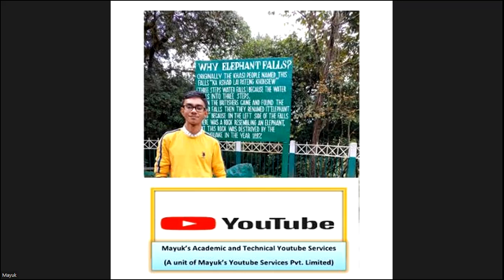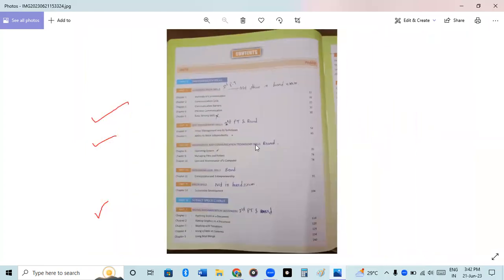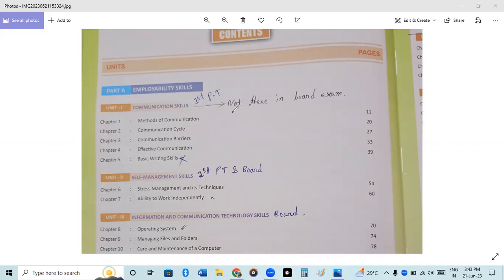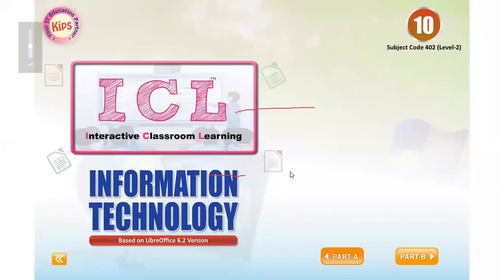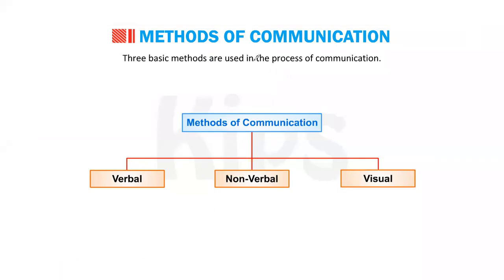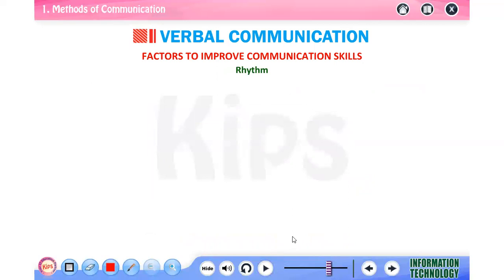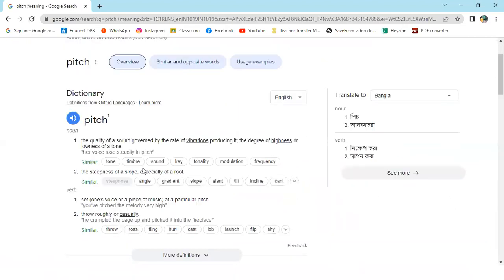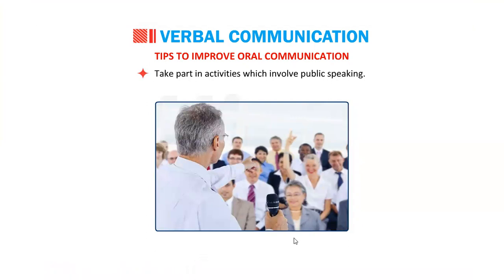Class 10 IT | Unit 1 Communication Skills | Methods of Communications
Hello Everyone,
Here in this video I have explained about the typology and structure of class 10 Information Technology book and I have also explained a portion of 1st chapter i.e Methods of communication of unit 1 Communication Skills.